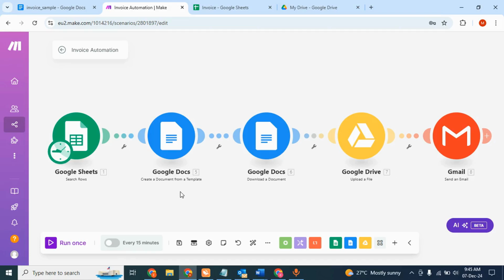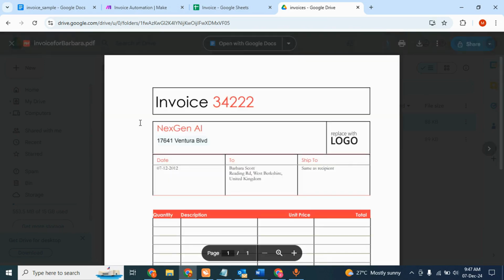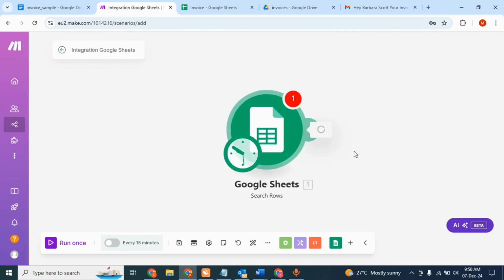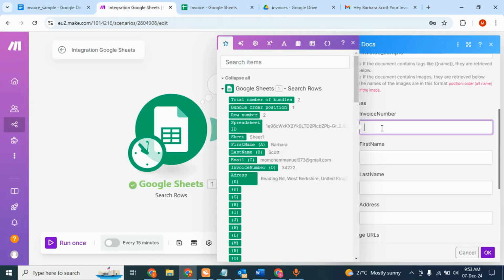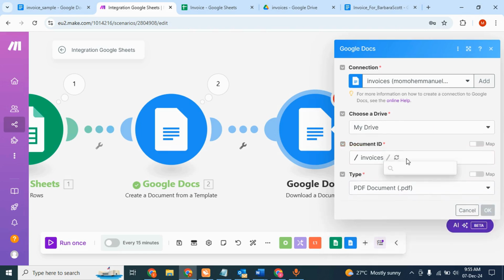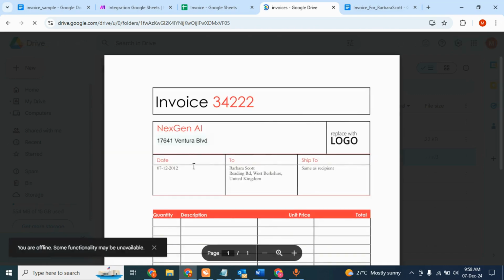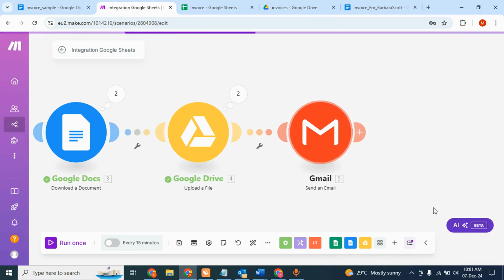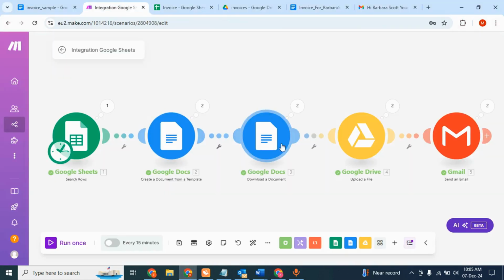Easily Create Custom Invoices with Make Automation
In this video, I'll walk you through how to create custom invoices in make.com